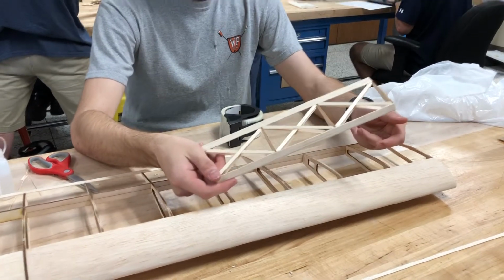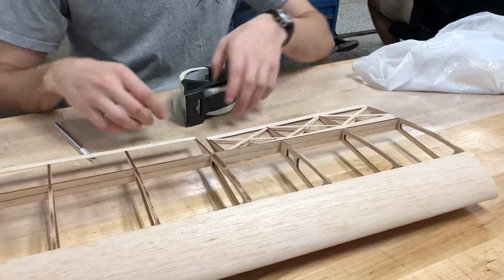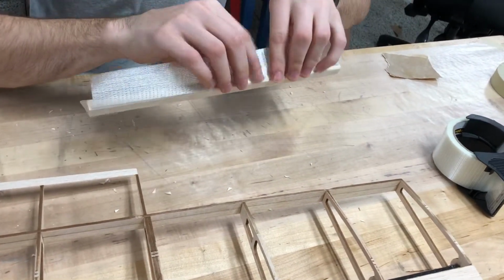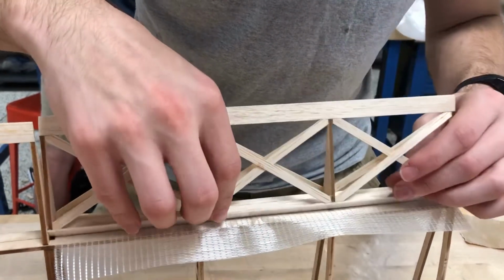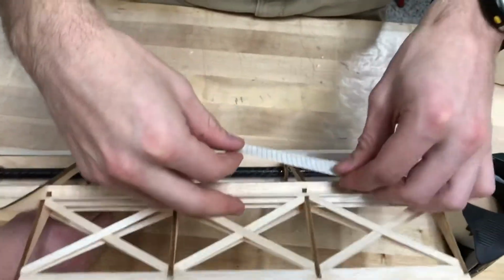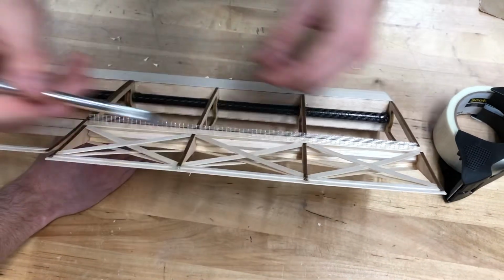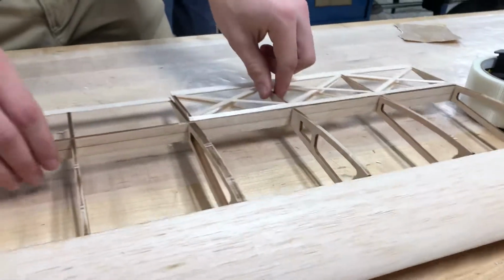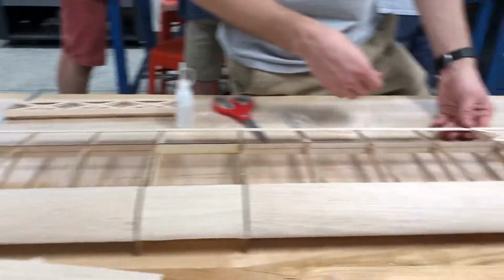Wing part 9